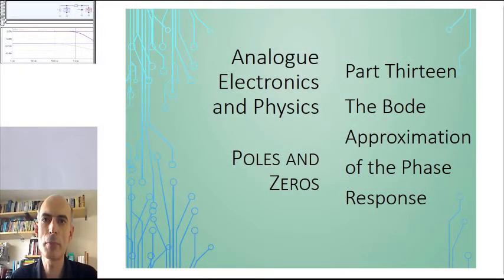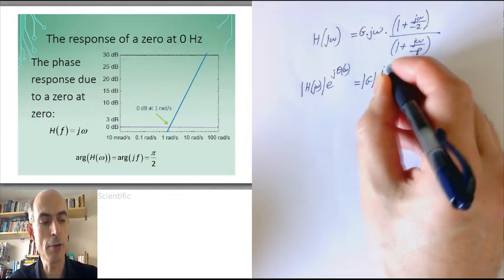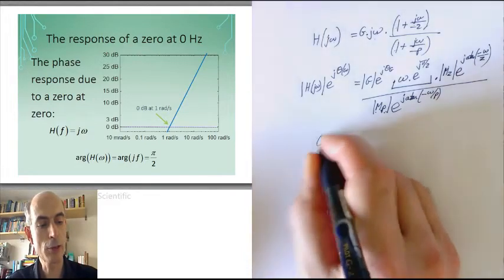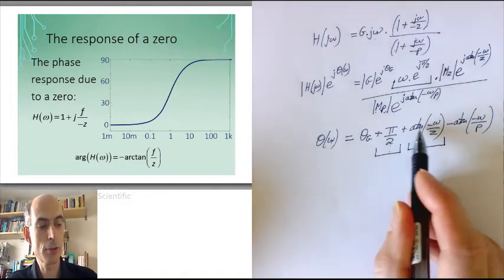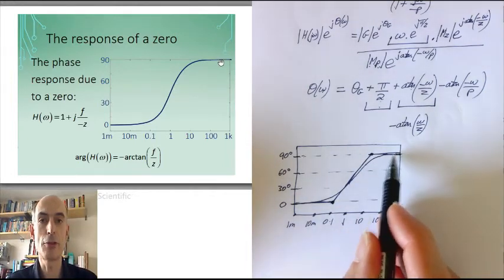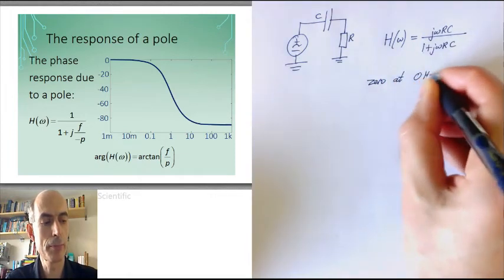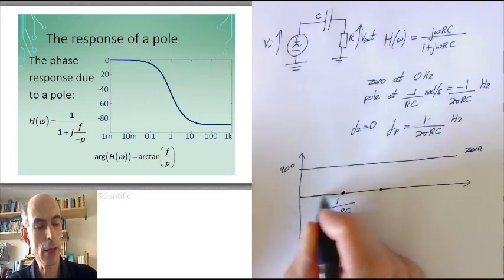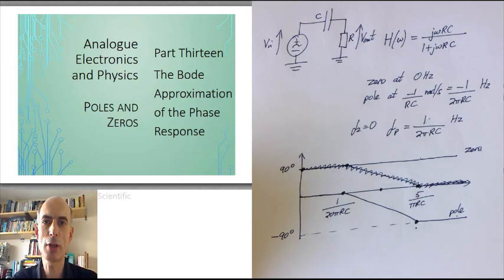Poles Zeros P13 V01 done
The Bode approximation of the phase response.  Part thirteen of a series of thirteen videos about poles and zeros in analogue electronic circuits.